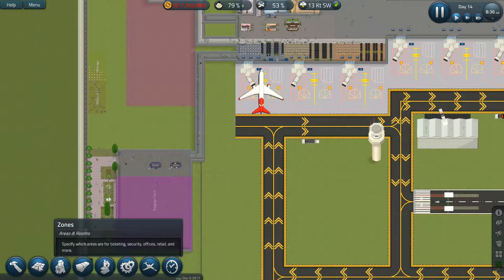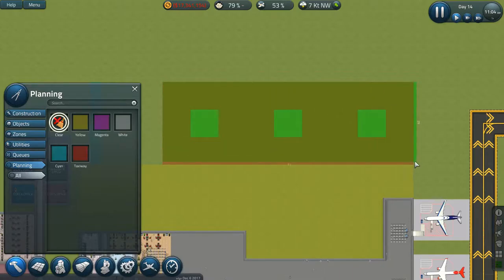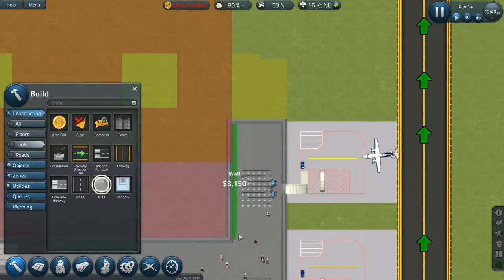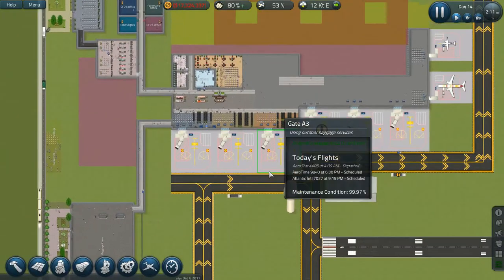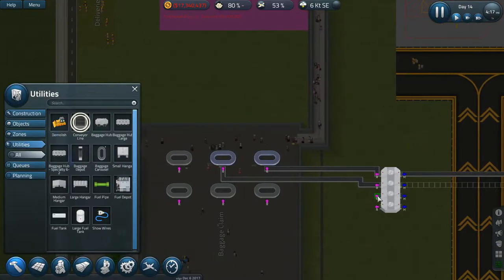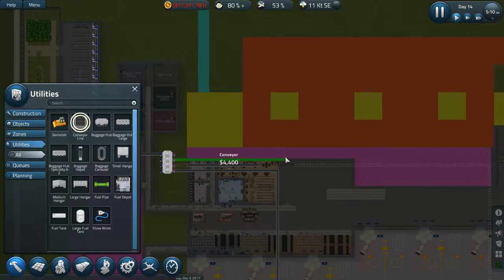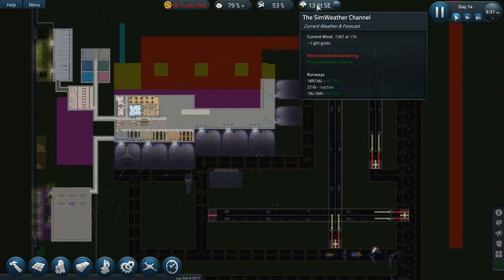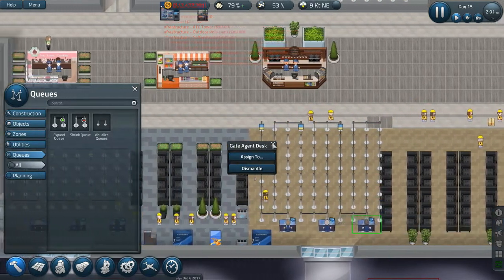Sim Airport - Let's Play! - Remodel and Baggage Claim! - Part 8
Hello Everyone!

Welcome to my second series of Sim Airport! There have been so many new features added into the game i couldn't help but do another series. From PA Systems to Fueling. And even some new decorations!